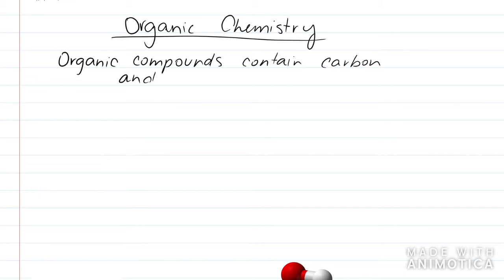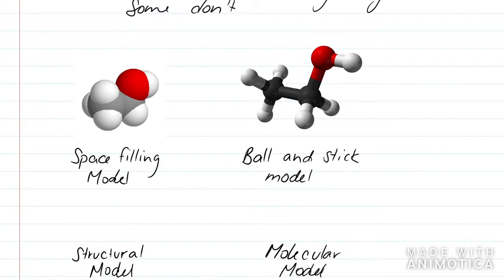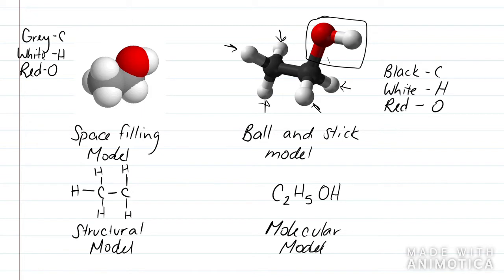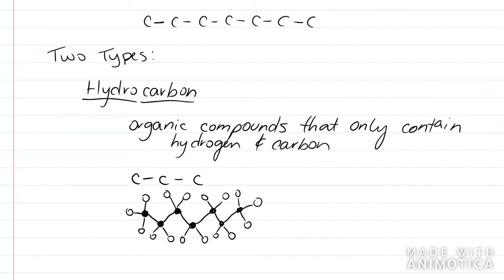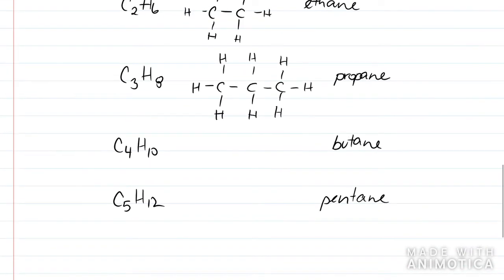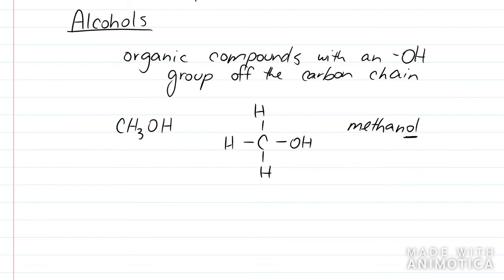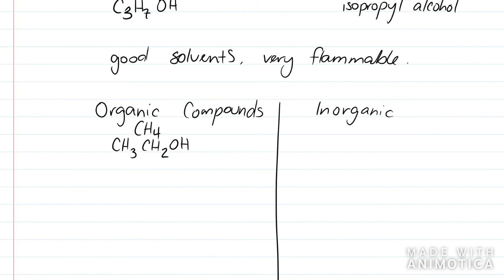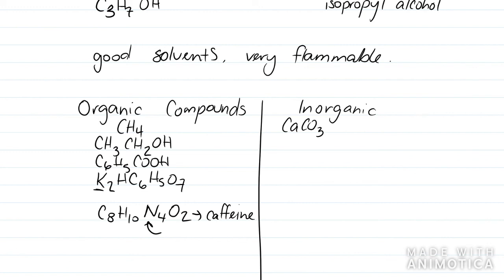Sc 10 Organic Chem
This video covers the basics of organic Chemistry including hydrocarbons and alcohols.